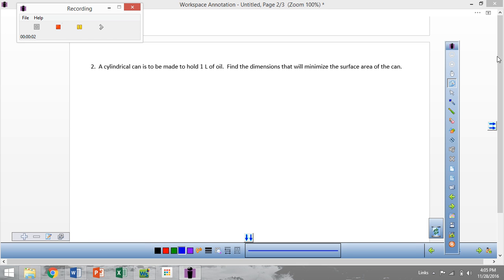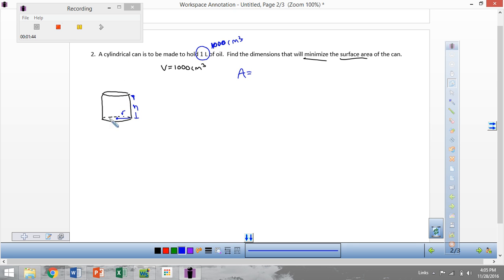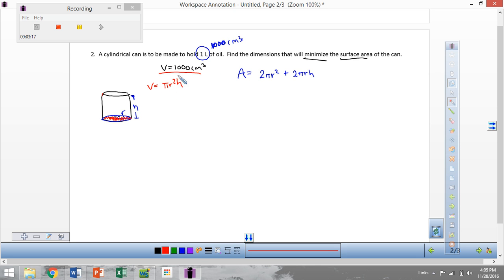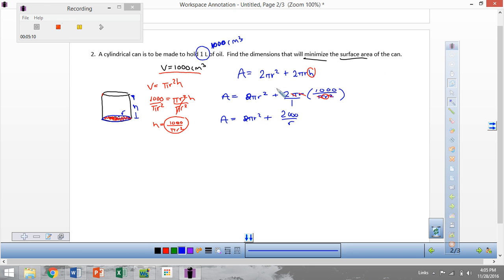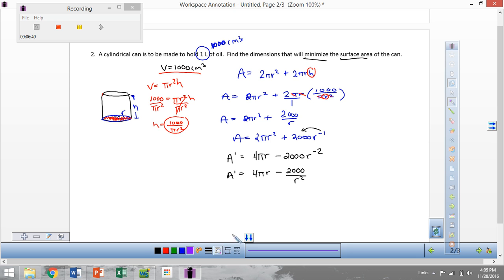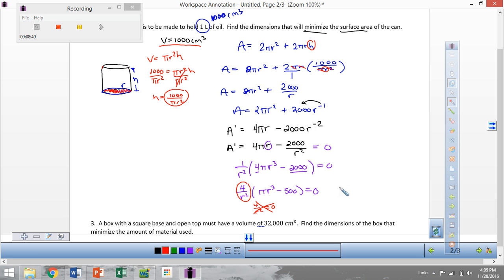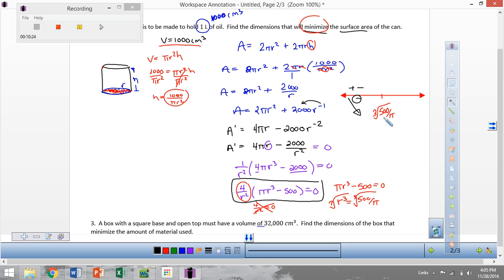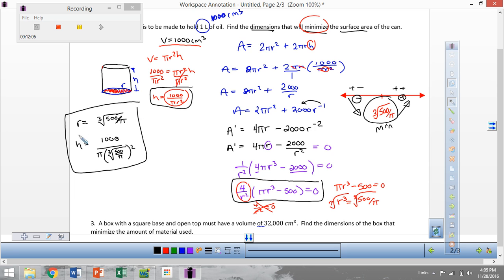Optimization: Cylindrical Can